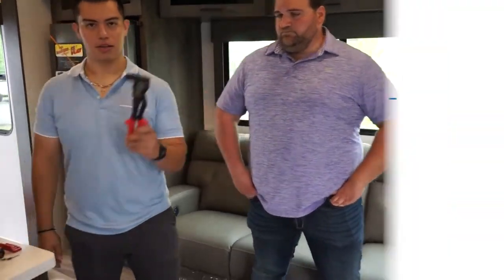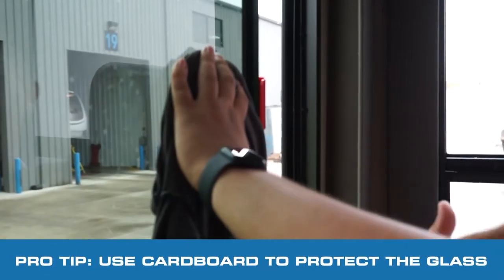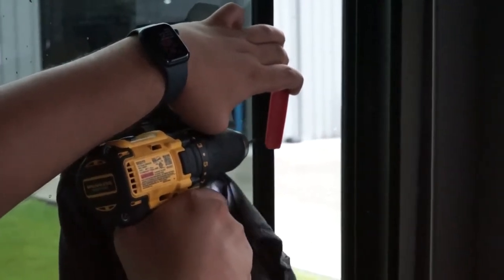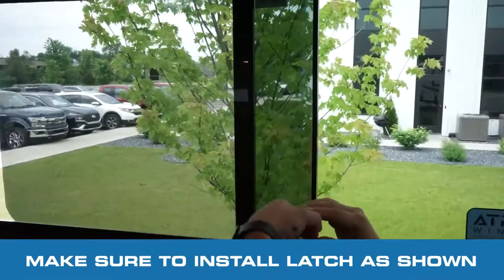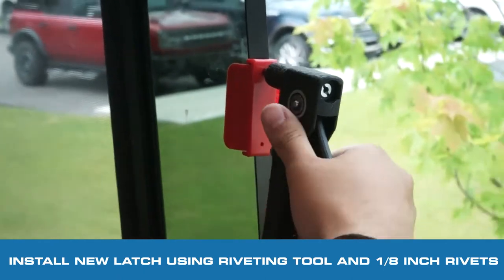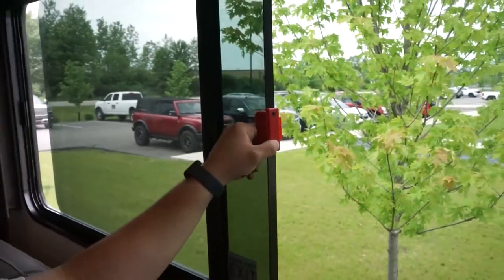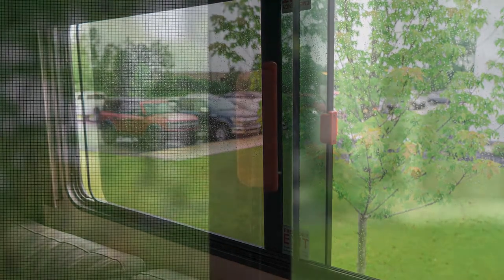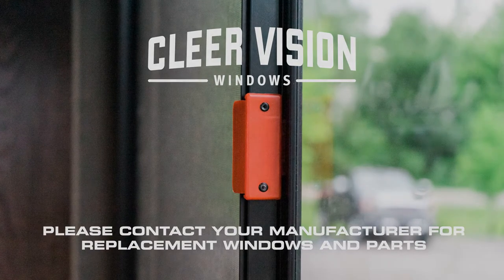Replacing a Horizontal Side Latch on a RV Window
How to replace a horizontal side latch on your RV window by Cleer Vision Windows. Easy step-by-step guide. Repair can be made by a single technician with the window installed.

Please contact your manufacturer for replacement windows and parts.

Visit the Cleer Vision website to learn more about RV window options – Cleervision.com